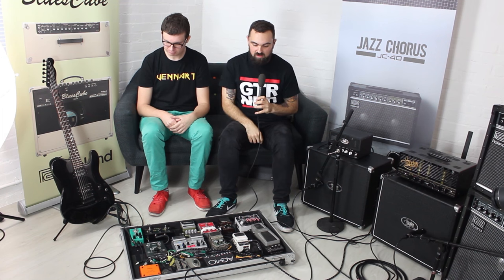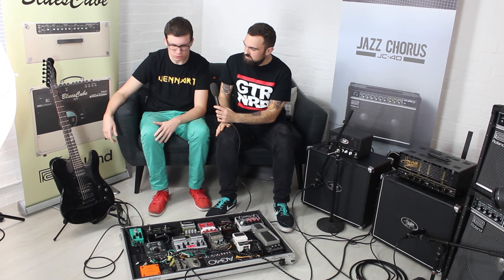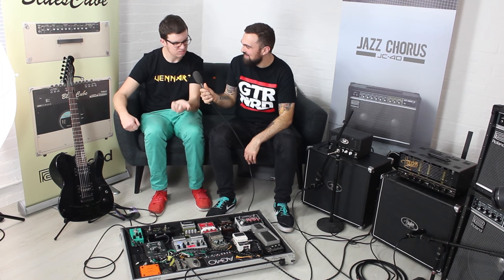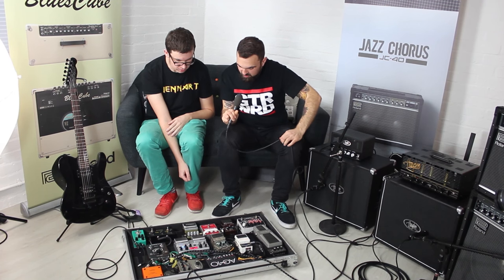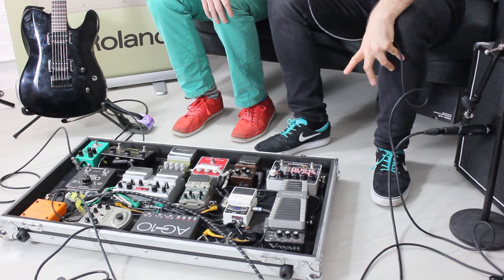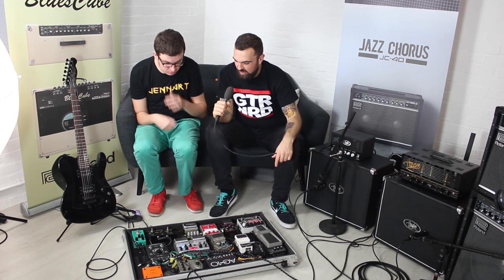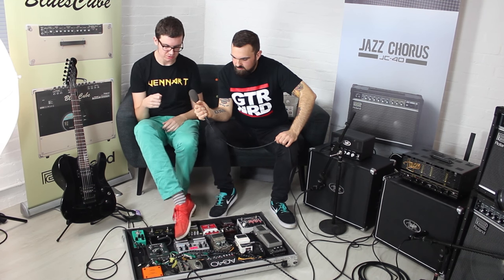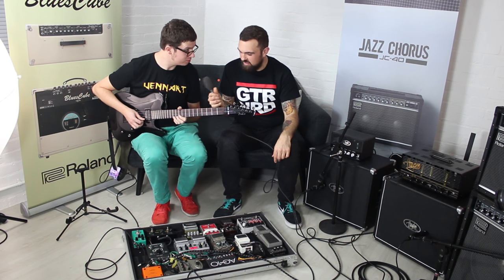Pedalboard Showcase: Dan Beesley of Cleft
Matt chats with Dan Beesley of Cleft about his pedalboard, and checks out some of the sounds he creates with the Digitech Timebender.